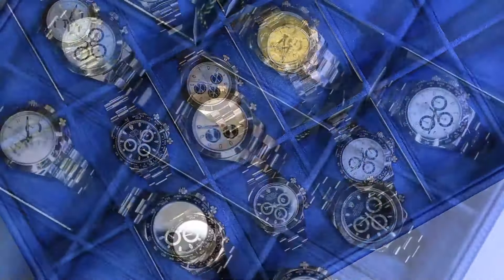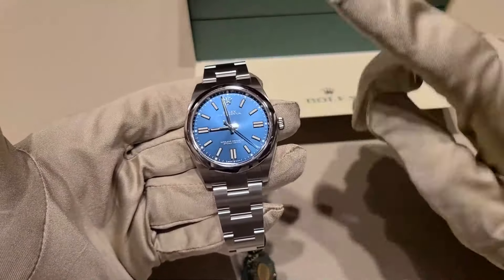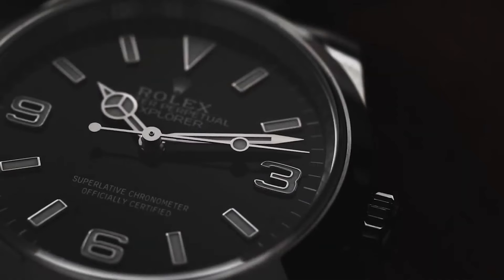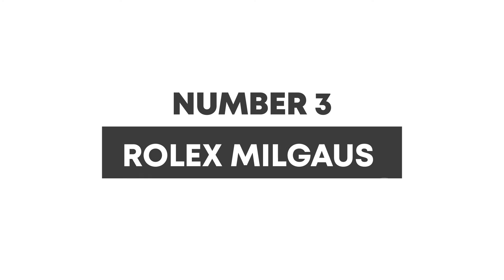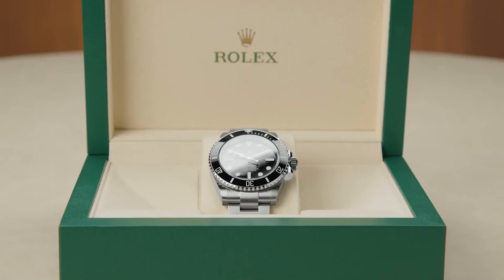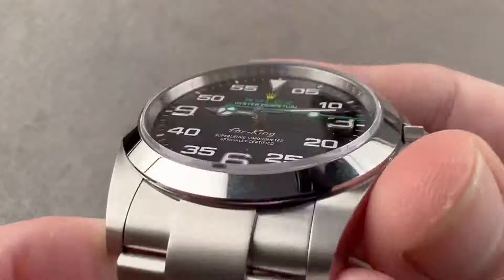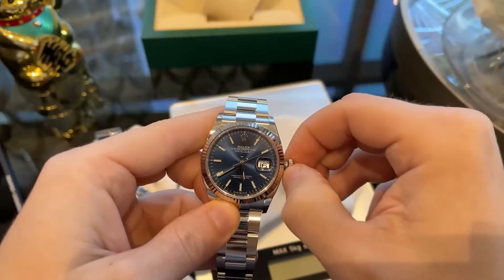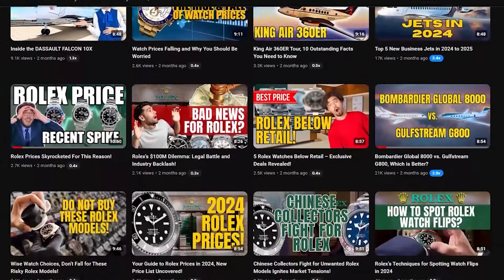The Shocking Truth About Rolex Price Drops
💎 Searching for a luxury watch without the luxury price tag? We’ve got you covered! In this video, we’ll take you through six Rolex models that blend timeless style with affordability. From the classic Oyster Perpetual to the adventurous Explorer, these watches offer all the prestige without the premium price. Why settle for less when you can own a piece of Rolex history without emptying your wallet?

🔍 Discover the surprisingly affordable Rolex models like the Oyster Perpetual, Milgauss, and Air King. We’ll also dive into why the Submariner and Datejust 36 are perfect for those looking for a blend of luxury and practicality. Each watch combines unbeatable style with durability, giving you the best of both worlds.

🎯 Whether you’re a first-time buyer or adding to your collection, this guide will help you navigate the Rolex world without breaking the bank. Don’t miss out on these hidden gems that pack serious value at a price you can actually smile about!